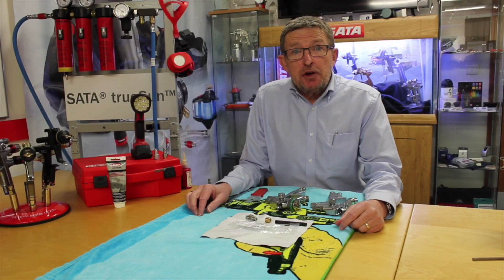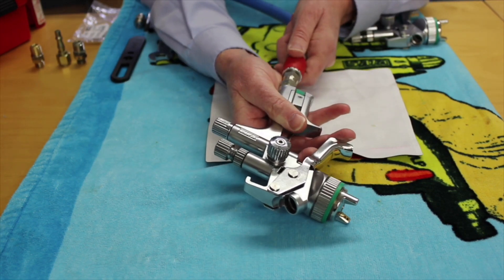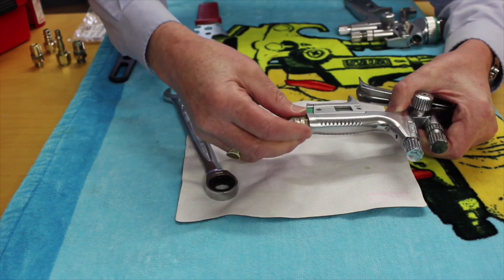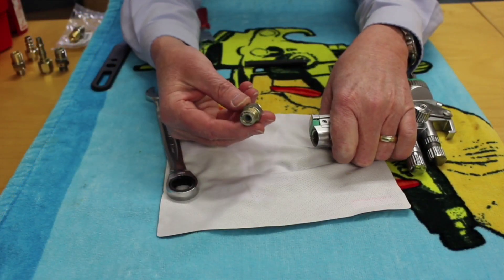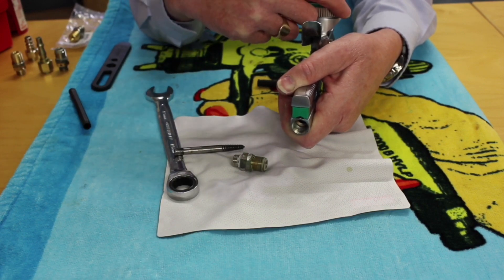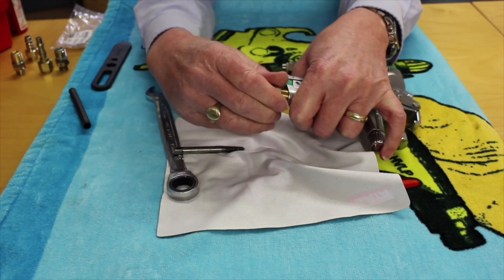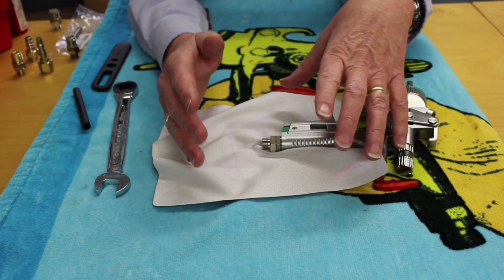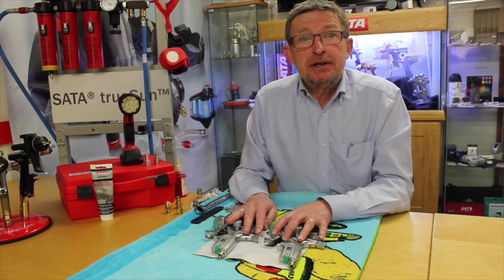SATA UK Repair Tips: Replacing the Swivel Join on SATAjet Digital Spray Guns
Firstly, we hope everyone is staying safe in these tough times.

In the above video Matt Stevens talks you through the reason SATA offer both the Swivel Joint alone and the Swivel Kit to replace the Swivel Joint on SATAjet Digital Spray Guns.

If you wish to purchase any of these parts, please quote the below part numbers for your relevant model to your SATA supplier or visit the link where you can purchase from our Web Shop.

Swivel Joint ONLY  *Digital Spray Guns Only*(SATAjet X 5500/SATAjet 5000 B/SATAjet 4000 B/SATAjet 3000 B/SATAjet 2000 B)